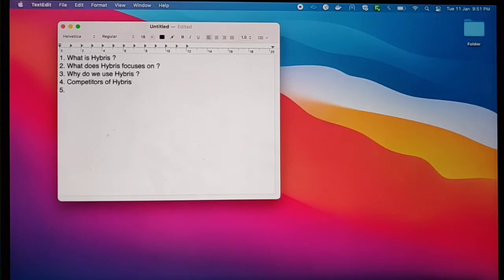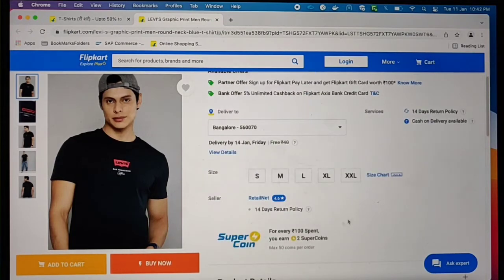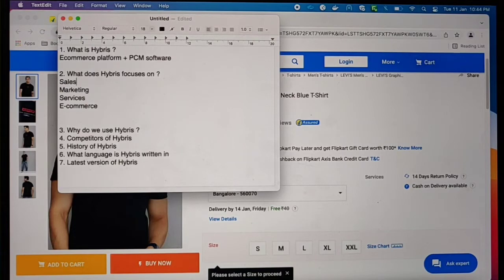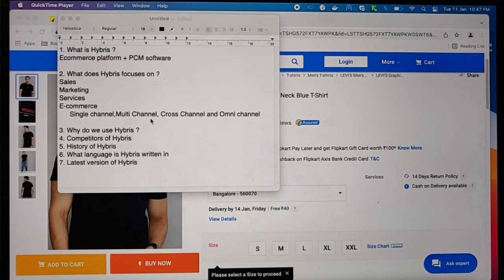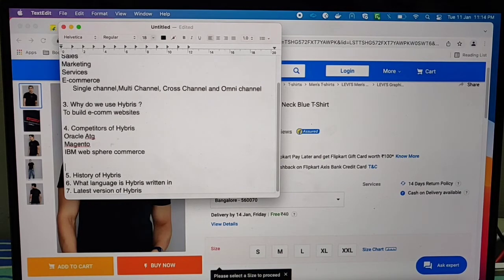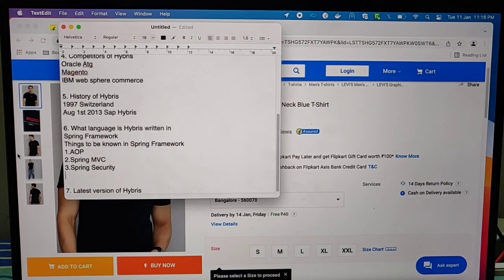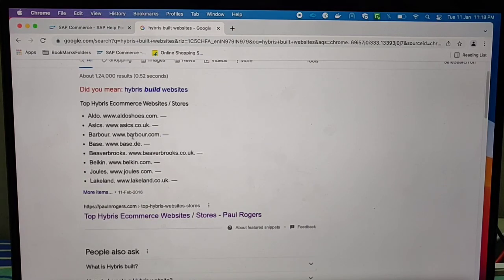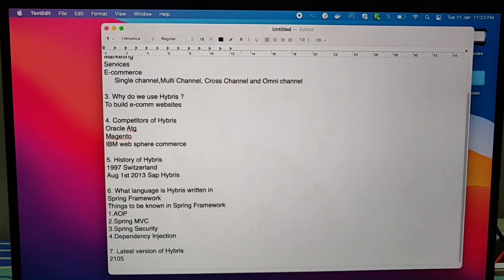SAP Hybris tutorial for Beginners | What is Hybris | Hybris In Simple Way | Hybris basic Tutorial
This video explains about below details
1.What is Hybris
2.What does Hybris focuses on
3.Why do we use Hybris
4.Competitors of Hybris
5.History of Hybris
6.What language Hybris written in
7.Latest version of Hybris